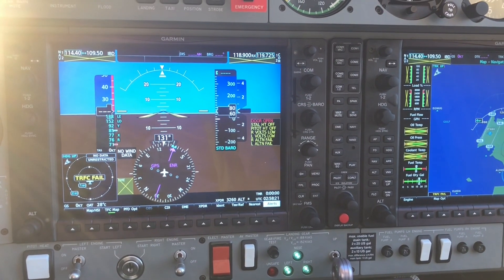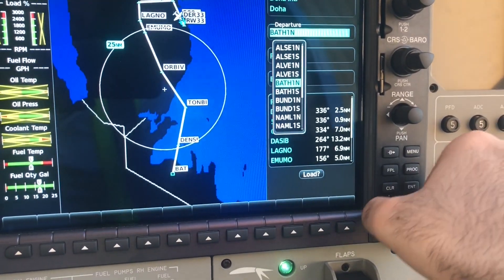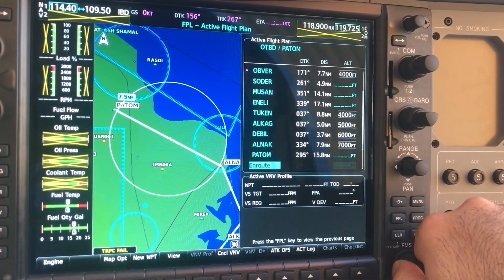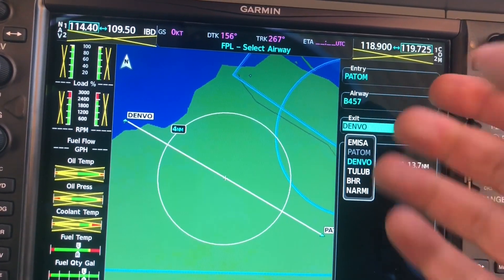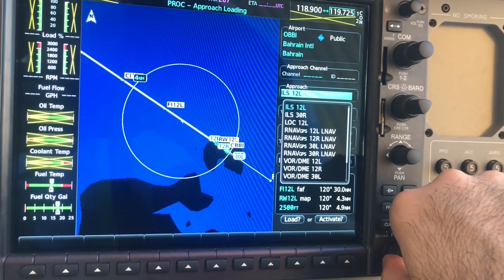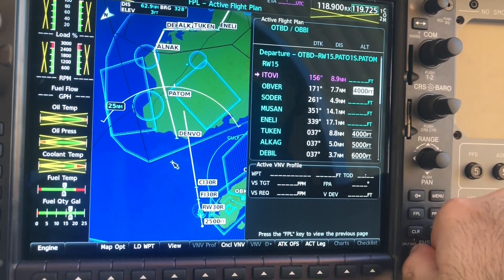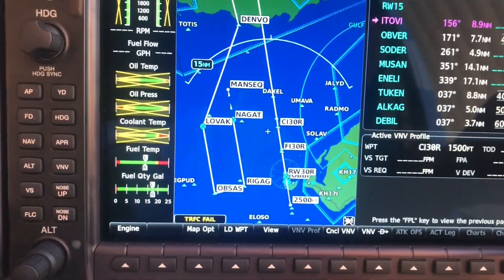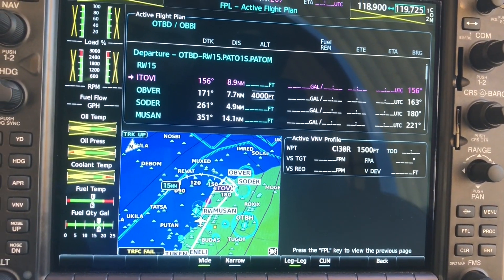✅ Garmin G1000 Flight Plan Tutorial | How To Load Airways on G1000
In this short video I will be showing you how to load a flight plan on the Garmin G1000
you will learn how to load a SID and Airways and STAR as well as an instrument approach procedure

Garmin G1000 Tutorial, Understanding G1000
DA42NG-VI Garmin G1000 Tutorial
How to load a SID on G1000
How to load a STAR on G1000
How to load an airway on G1000